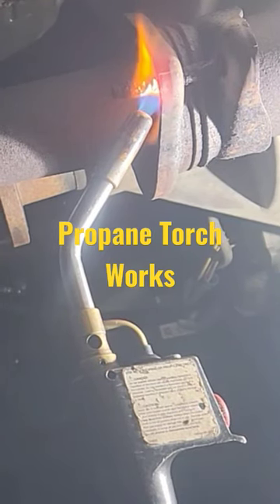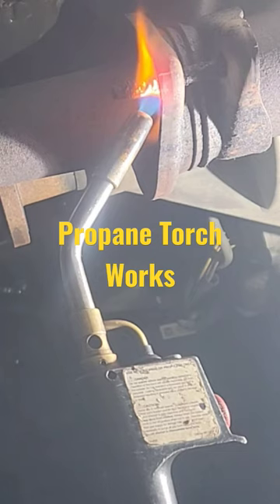Propane Torch for Rusted Bolts